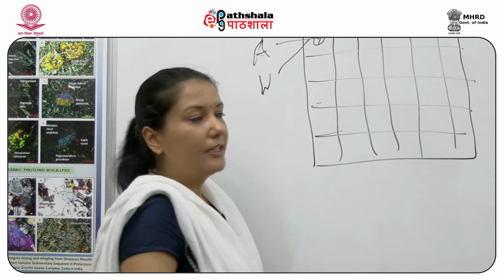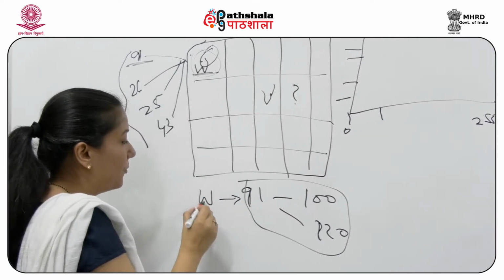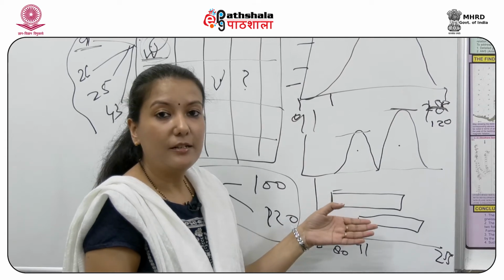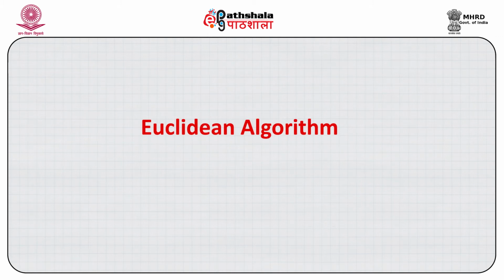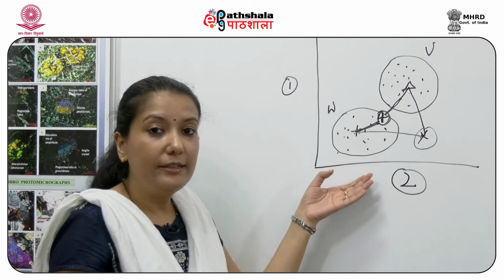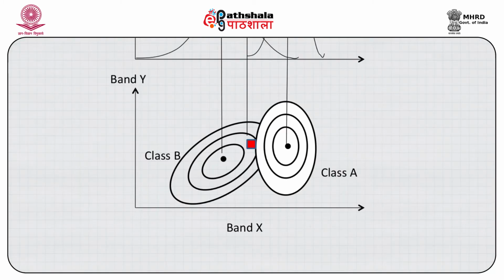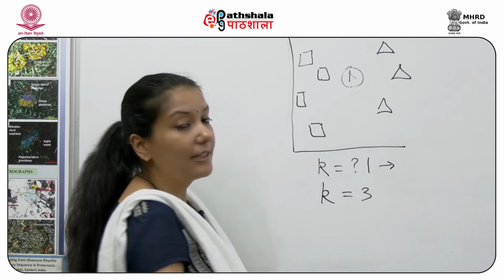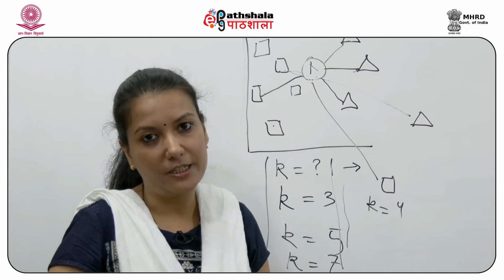M-14.Supervised and unsupervised image classification